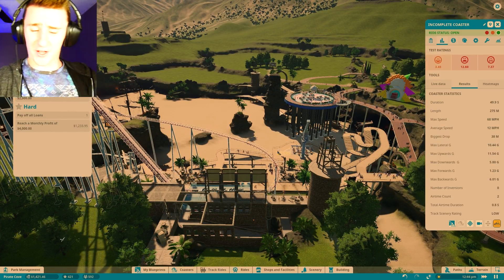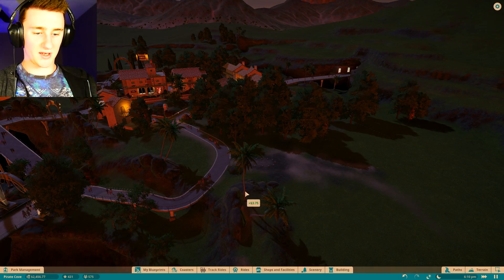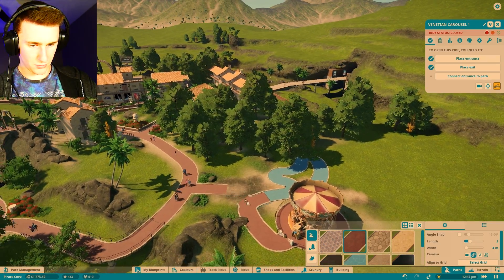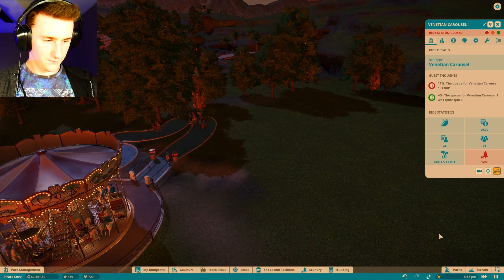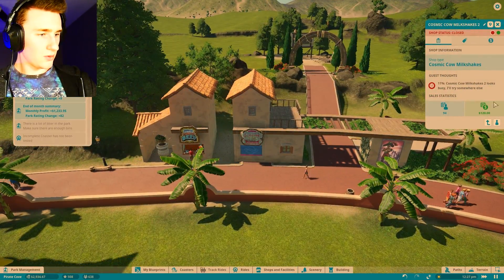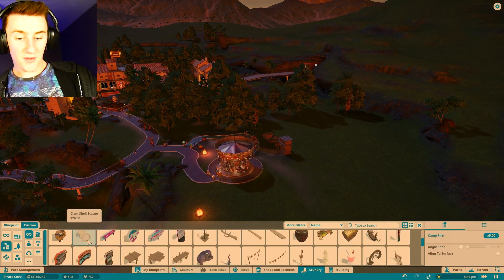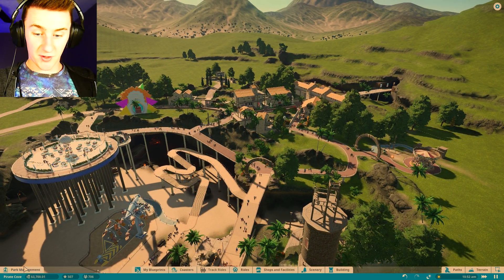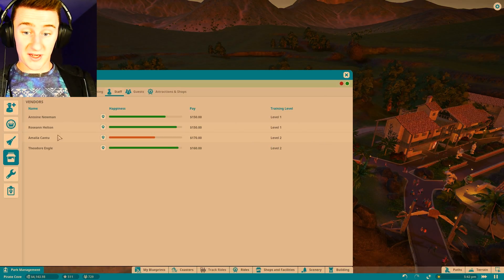SO MUCH SPINNING! | Planet Coaster #6